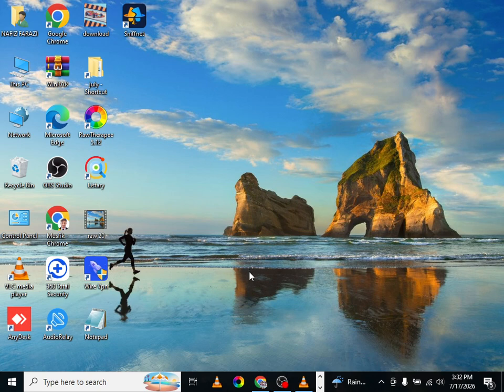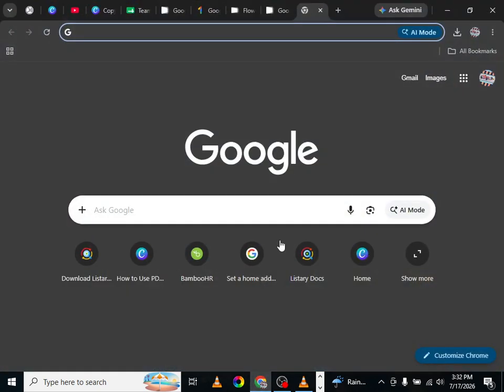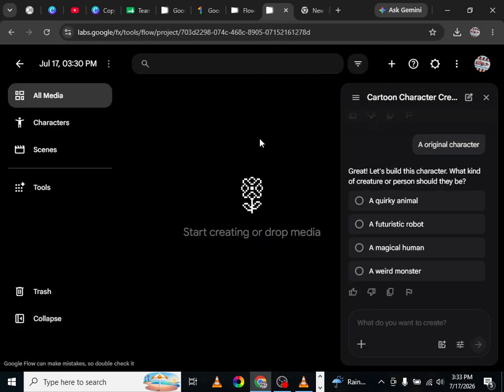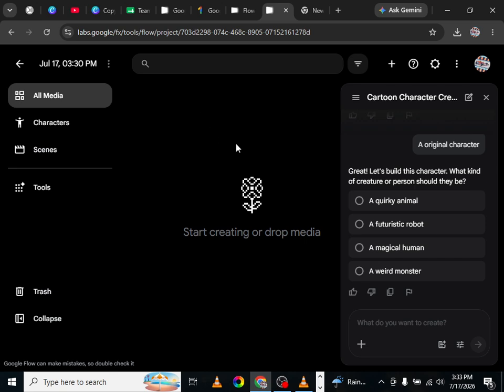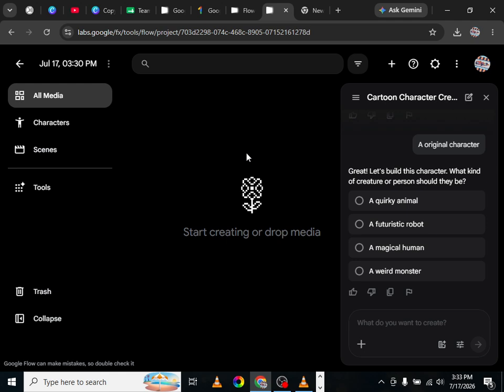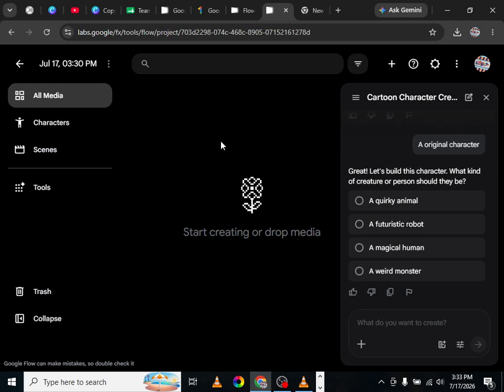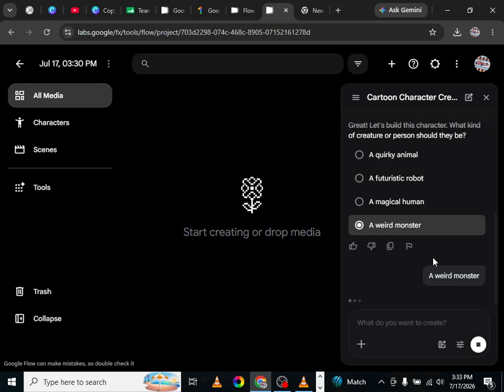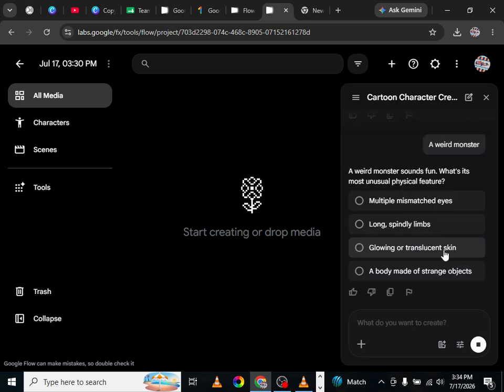How to Sign Up for Google Flow Full Guide 2026 | Create Google Flow Account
Learn how to sign up for Google Flow in this complete 2026 step-by-step tutorial. In this video, you'll see how to create a Google Flow account, access the platform, and start using Google's AI video generation tools. This beginner-friendly guide walks you through the entire sign-up process so you can begin creating AI videos quickly and easily.